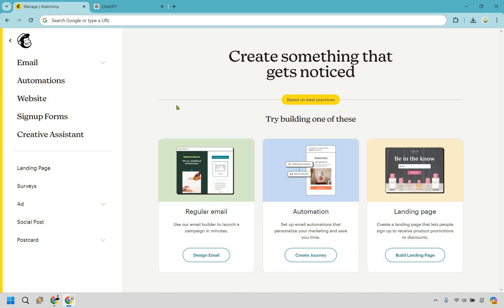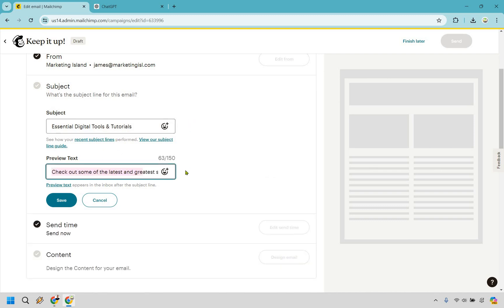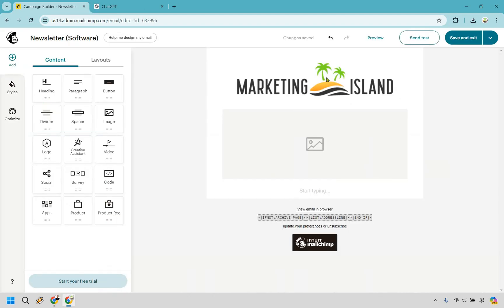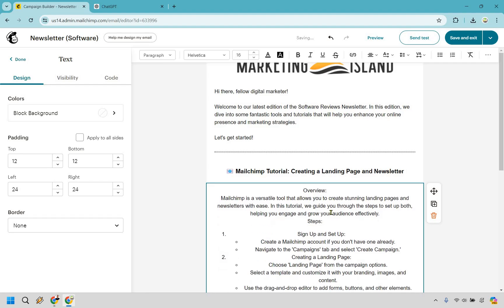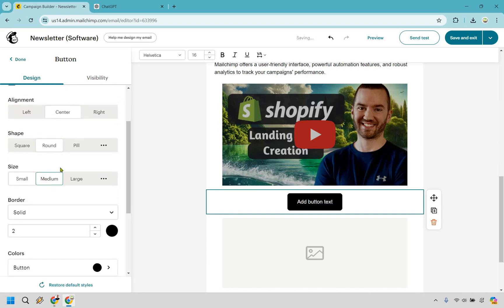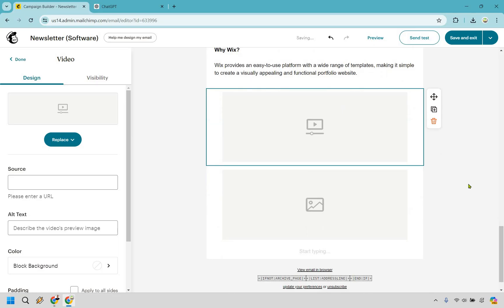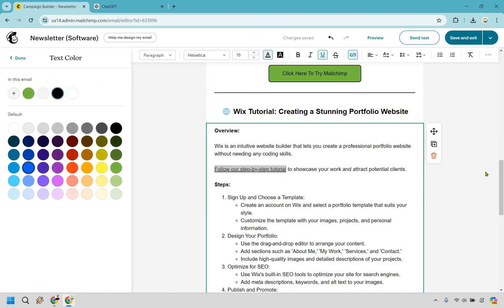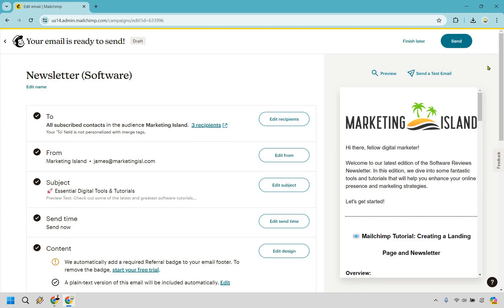Mailchimp Newsletter Tutorial (How To Create a Newsletter In Mailchimp)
Mailchimp Newsletter Tutorial 2024

👋 Hey there! Thanks for checking out my Mailchimp Newsletter Tutorial video. Here's what I'll be covering for you:

🏝️ How To Create a Newsletter In Mailchimp: Dive into the process of creating stunning newsletters with Mailchimp, as easy as finding seashells on the shore!

🏝️ How To Send a Newsletter In Mailchimp: Learn the simple steps to send out your beautifully crafted newsletters, ensuring your message reaches your audience like a message in a bottle.

🔍 I hope you enjoy the video, and be sure to click the thumbs up button if it helped you out in any way, shape, or form. It's like giving a virtual high-five on this tropical journey!